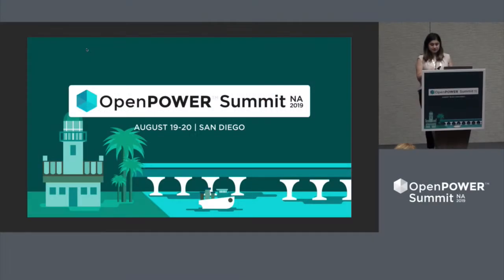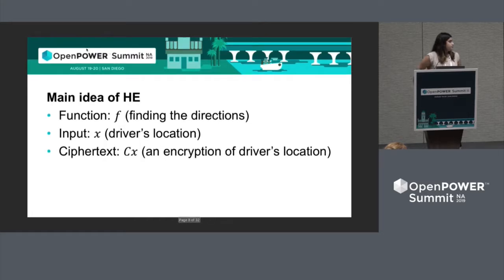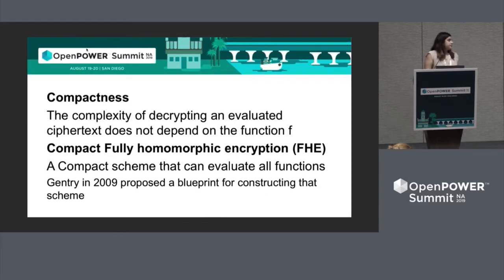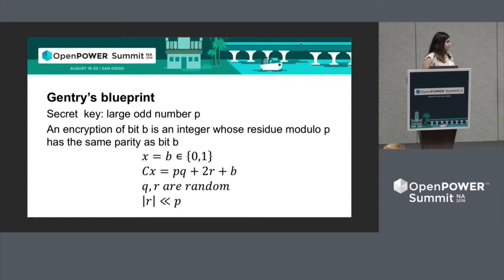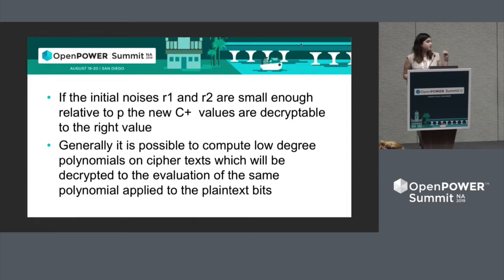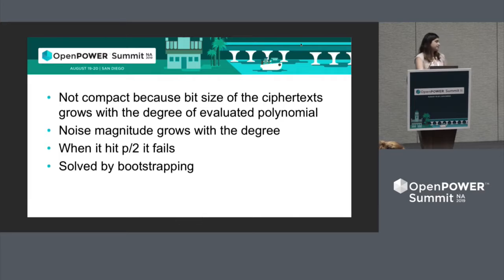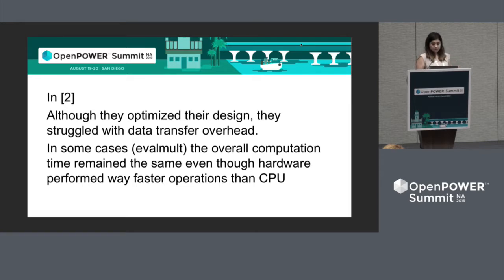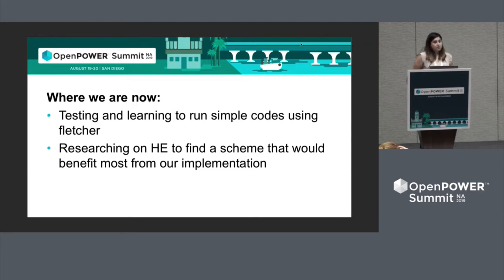OpenPOWER Summit NA 2019: Implementing an FPGA Accelerator w/Coherent Memory Access in Apache Arrow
Presented by Noushin Azami, Texas State University

We aim to implement a fully homomorphic encryption algorithm using an FPGA accelerator in a way that eliminates the overhead produced by the device driver and memory format transitions. Fletcher is a framework that integrates FPGA accelerators with Apache Arrow, an in-memory format that reduces overhead when transferring data between platforms by creating tabular memory blocks.

Fletcher is programmed to function on top of IBM’s CAPI SNAP which eliminates the need for a device driver in an FPGA accelerator, reducing the overhead of exchanging data between FPGA and CPU and giving the FPGA coherent access to data in the main memory.